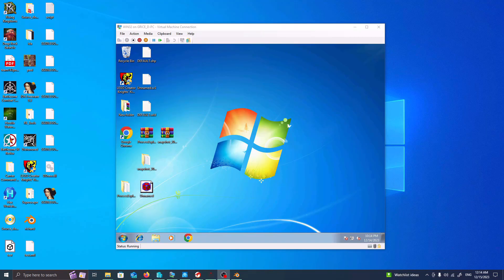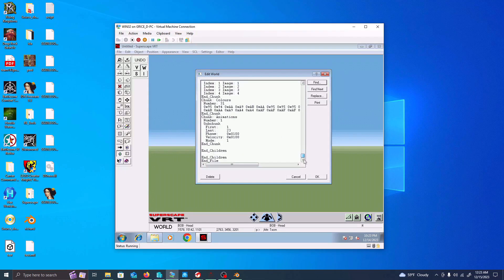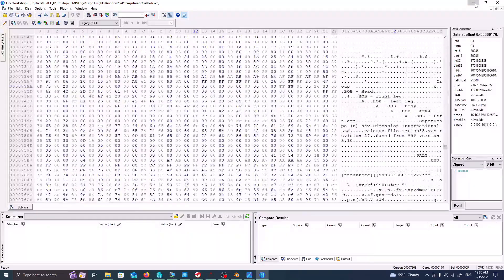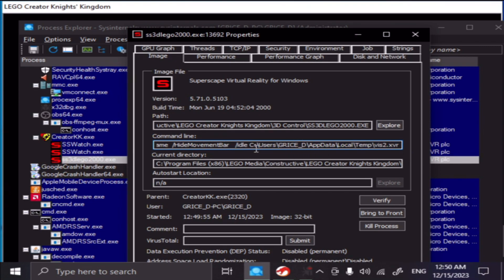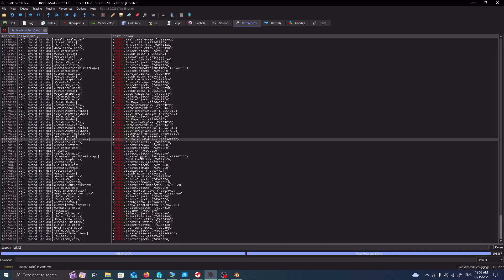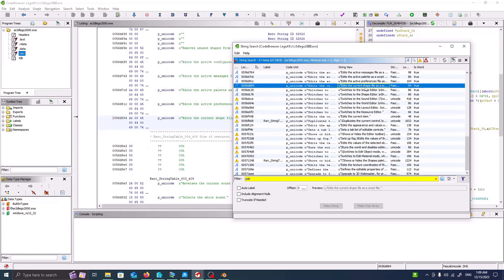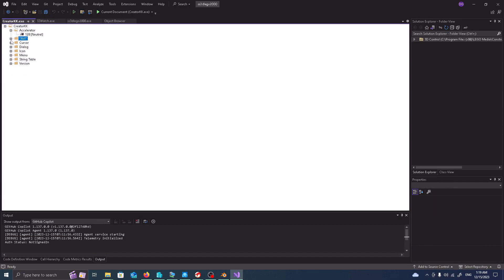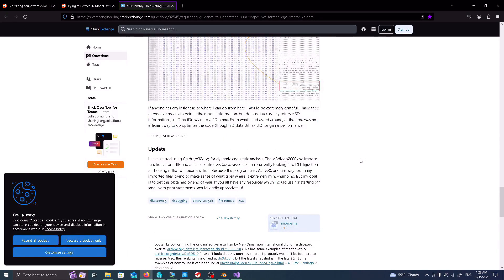Reverse Engineering: Lego Creator Knights Kingdom: 3D Model Extraction [Ongoing]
Hello Everyone,

I hope you are doing well and staying safe.

In this video, I go over my current side project, which is extracting the 3D models from Lego Creator Knights Kingdom. Due to it being 20+ years old, it is quite a challenge in figuring out how they store the data.

I will post links to various sites in what I have done, in addition to setup for better studying the software used (SuperScape's VRT suite).

Merry Christmas/Happy New Year/Happy Holidays

Sincerely,
David Grice